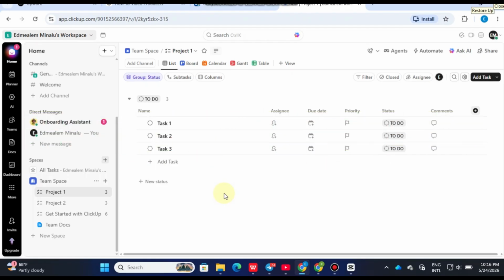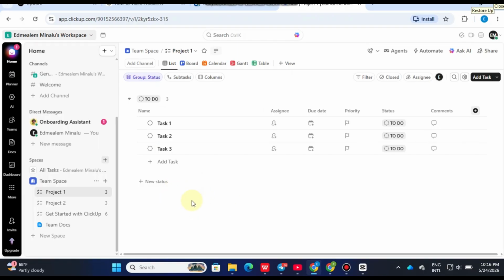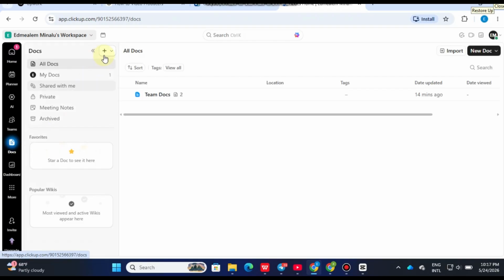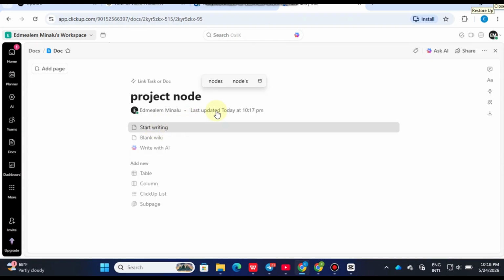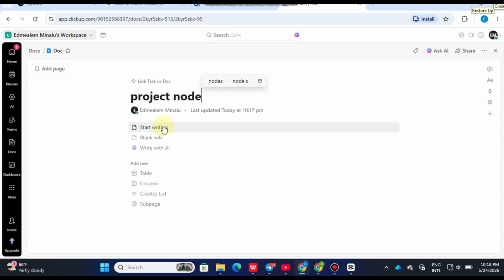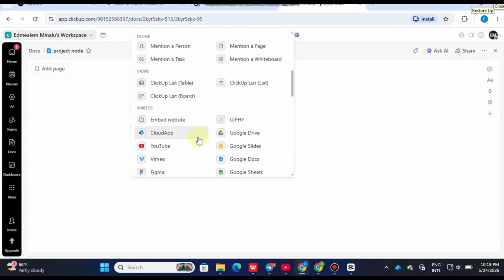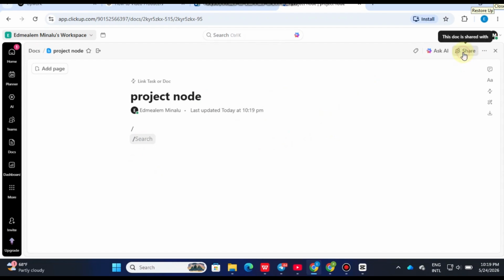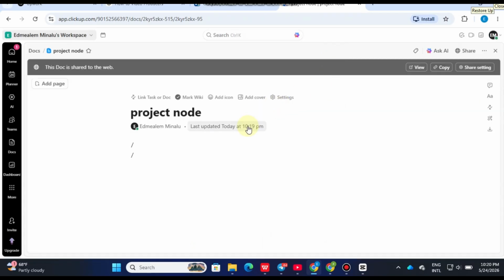How To Create Organized Document Pages In ClickUp (2026 Guide)